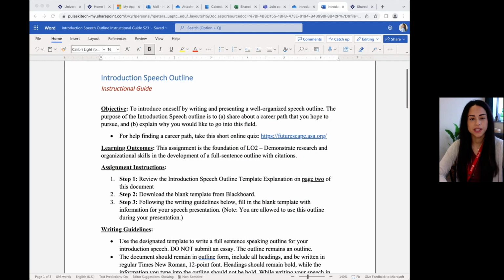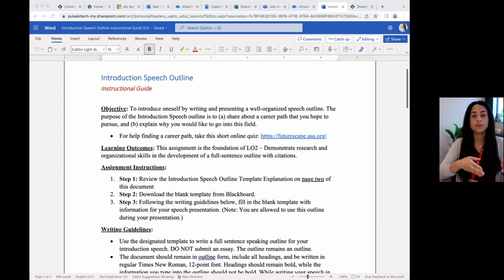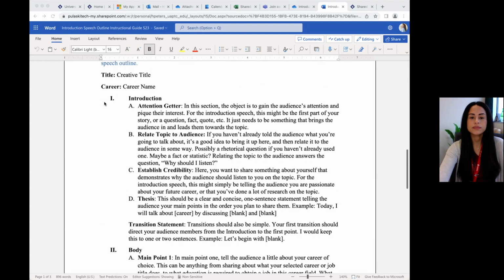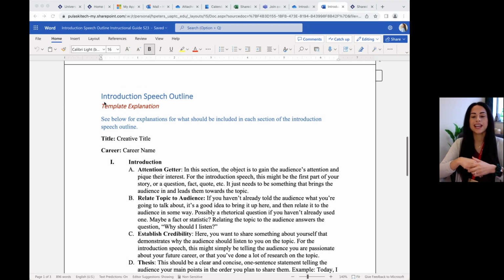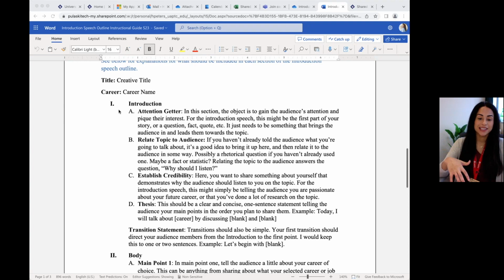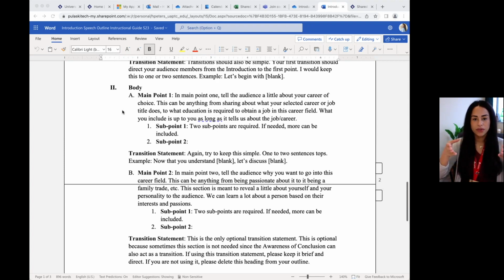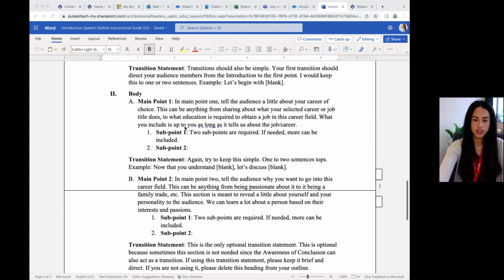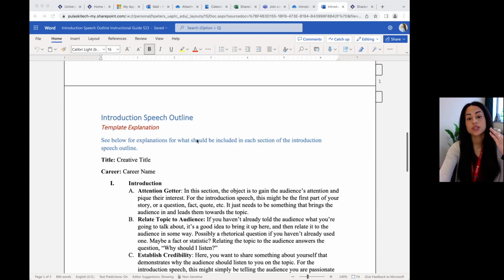Introduction Speech Outline Instructions